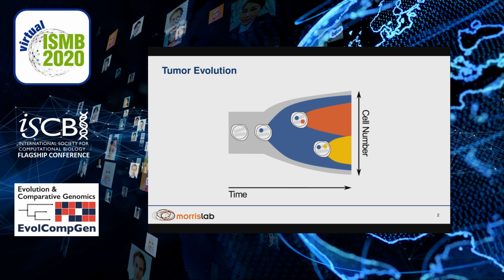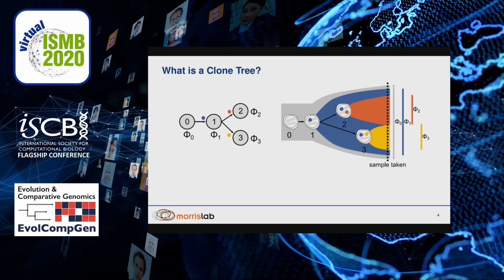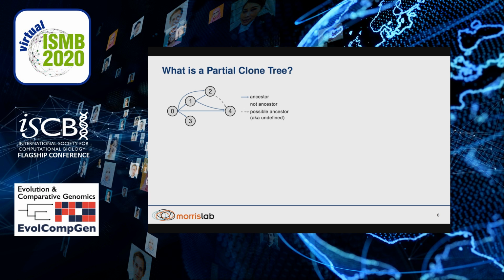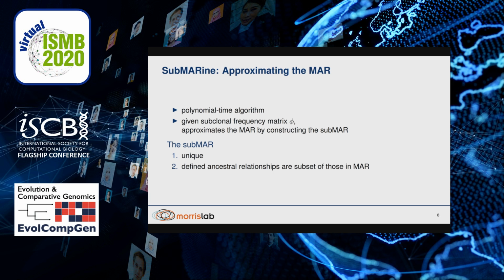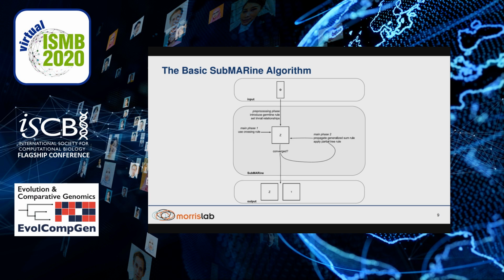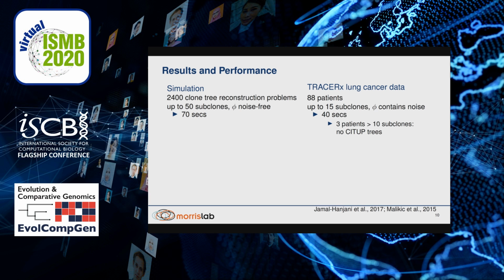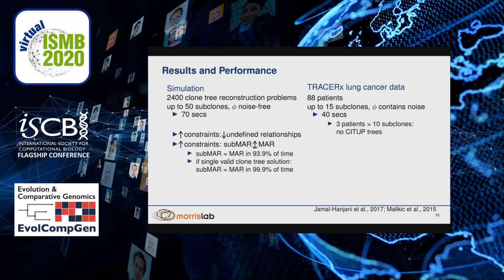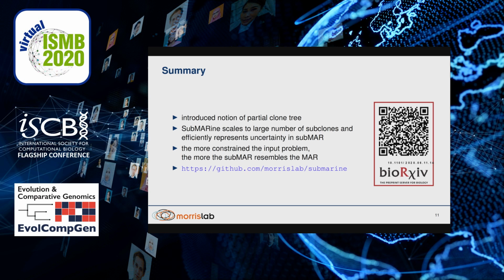Reconstructing Tumor Evolutionary Histories and... - Linda K. Sundermann - EvolCompGen - ISMB 2020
Reconstructing Tumor Evolutionary Histories and Clone Trees in Polynomial-time with SubMARine - Linda K. Sundermann - EvolCompGen - ISMB 2020